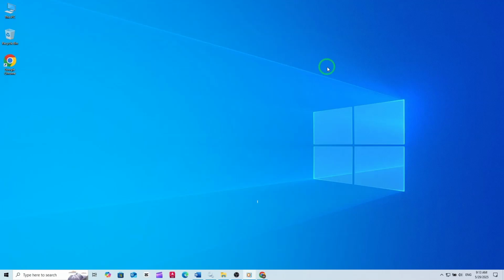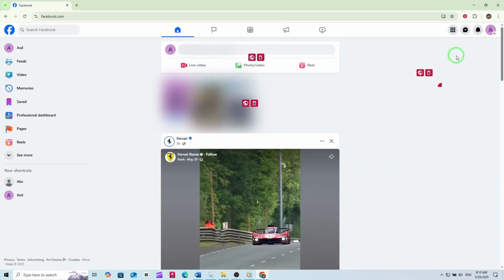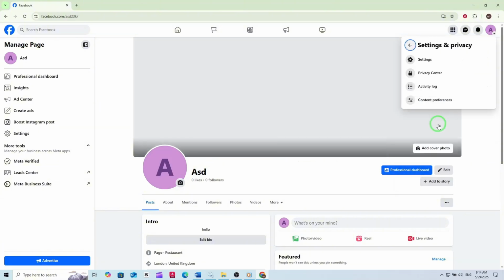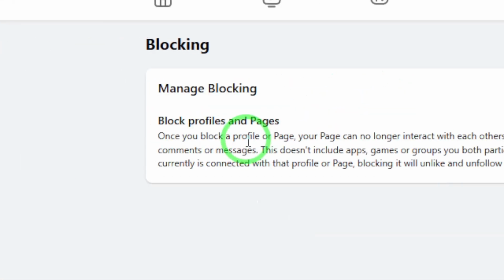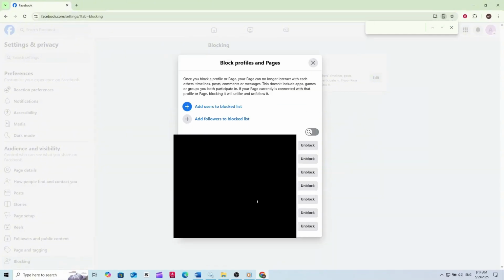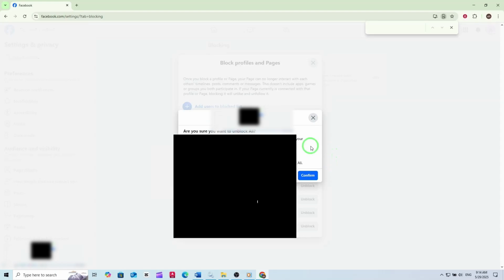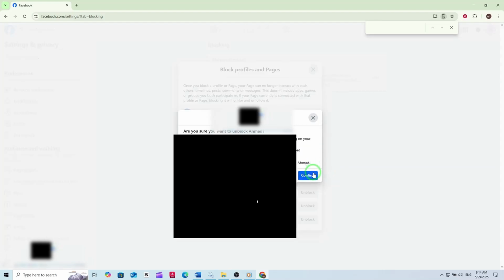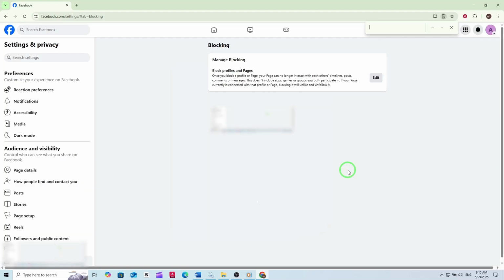How To Unblock Multiple Users On Your Page On Facebook On PC (New Update)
Learn how to unblock multiple users on your Facebook page using the latest update for PC. This step-by-step guide will help you quickly manage your blocked list and restore connections with ease. Follow these instructions to unblock as many users as you need:

1. Open Facebook from your browser.

2. Click on your profile photo at the top right corner.

3. Enter your page, then click on the page profile photo.

4. Go to Settings and privacy, then select Settings.

5. Click on Blocking, then Edit.

6. Click See your blocked list and search for the user.

7. Click on Unblock and confirm the step.

8. Repeat the steps to unblock more users.

This updated process works for all Facebook pages accessed from a desktop or laptop.

Chapters:
00:00 Intro
00:12 Soultion
01:05 Outro